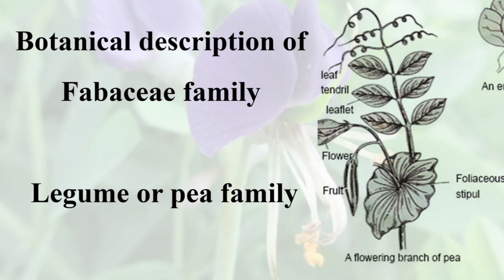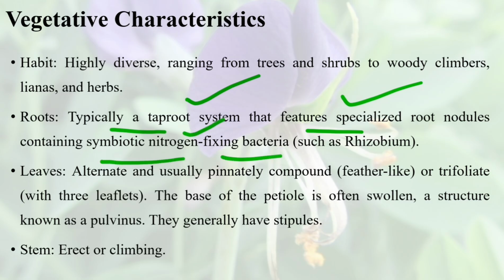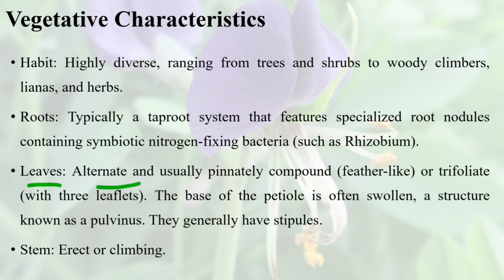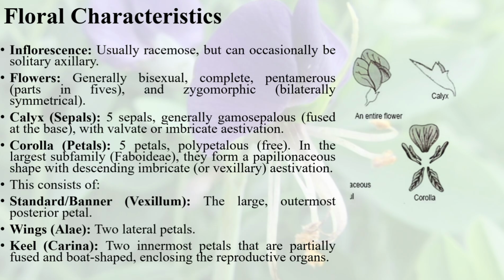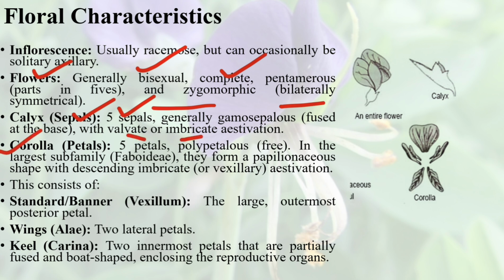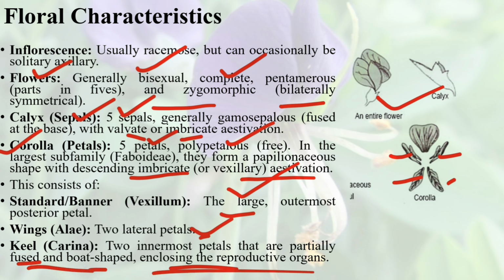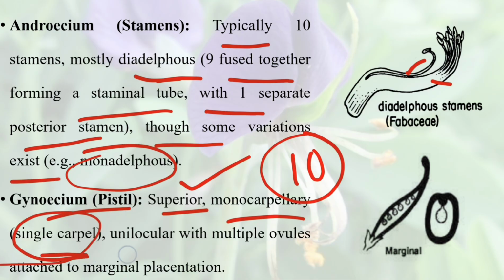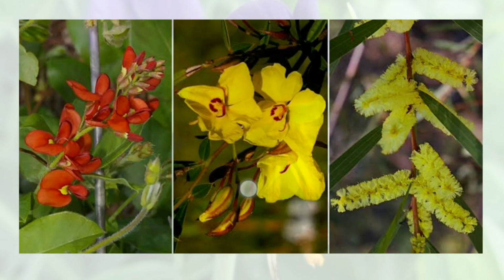Botanical description of Fabaceae family